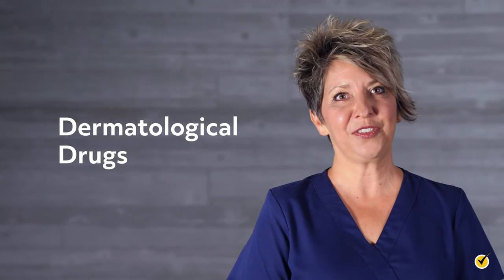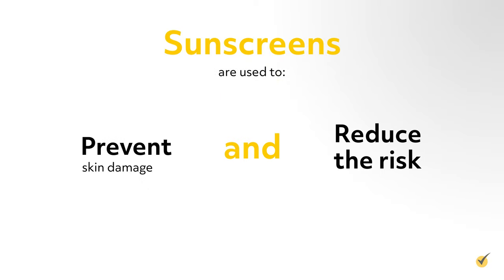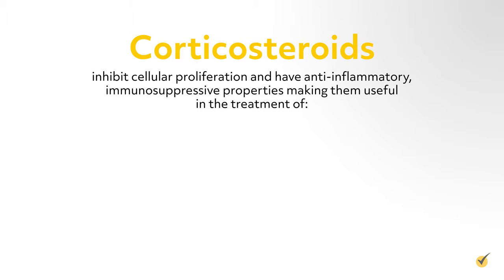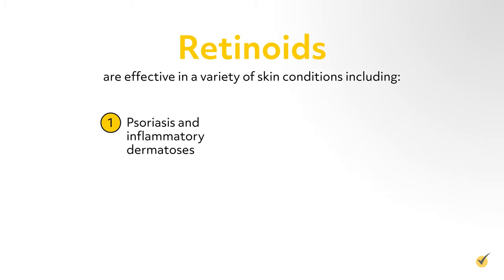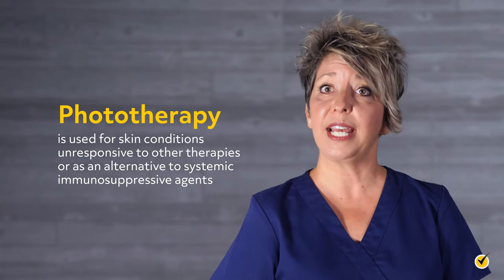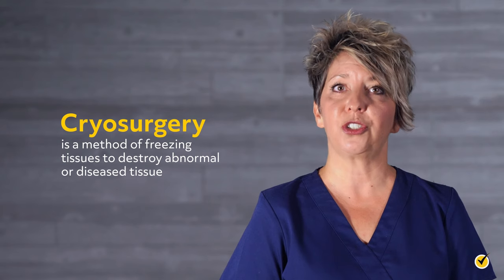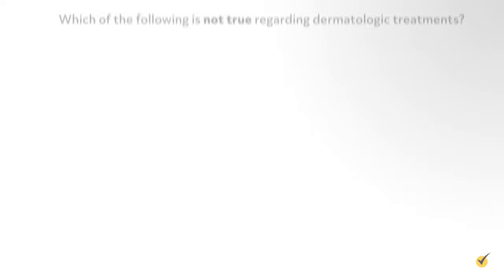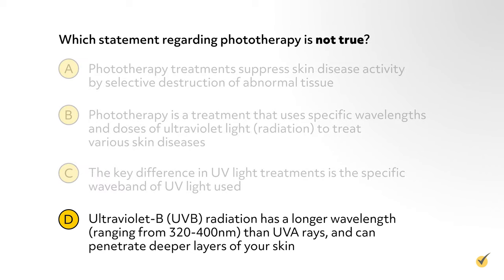Dermatological Drugs | NCLEX Review